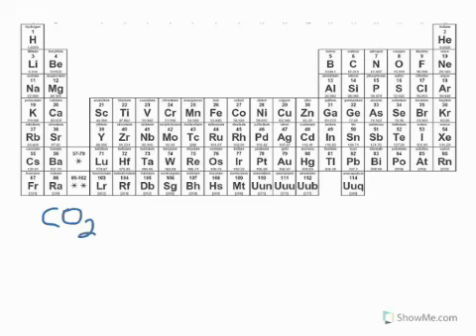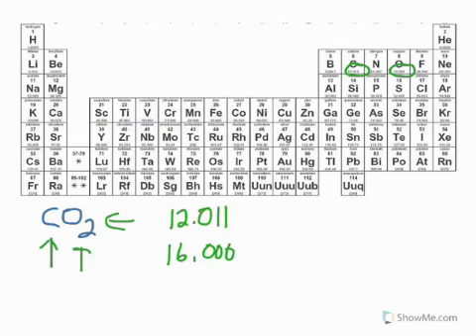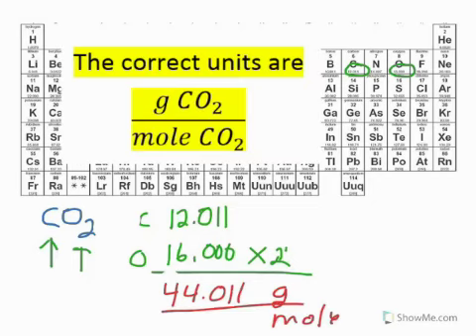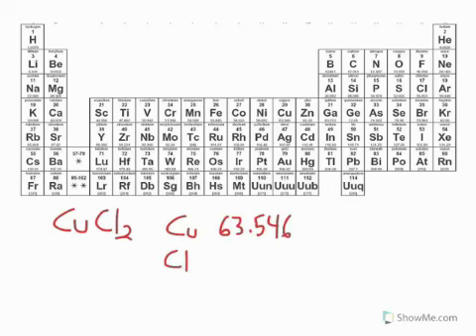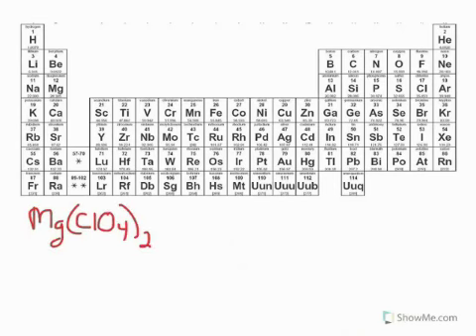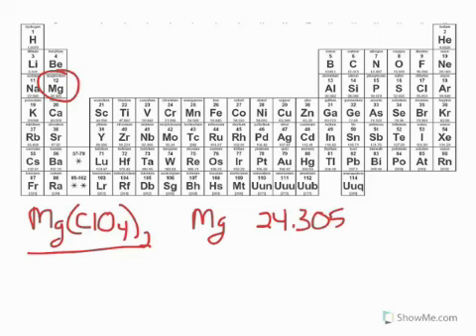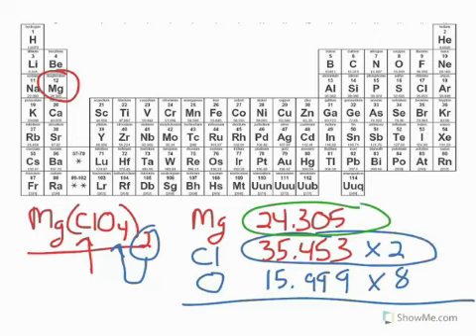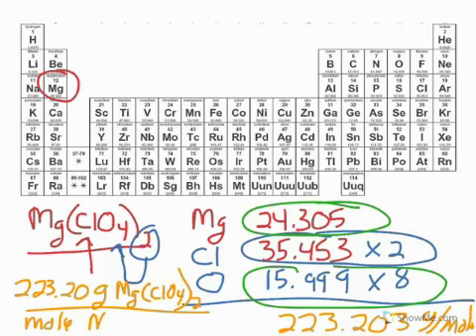LO32 calculating molar mass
explains how to calculate molar masses for most species.